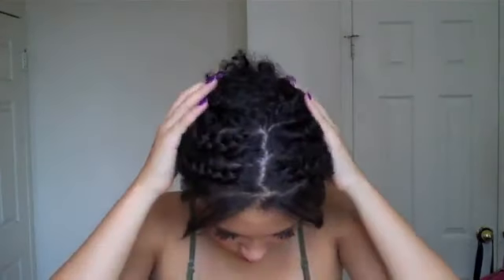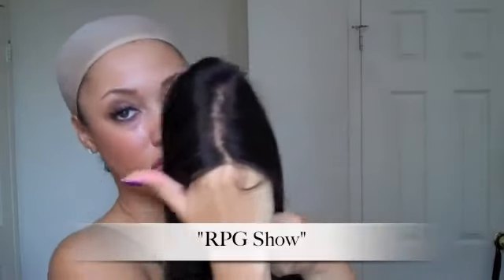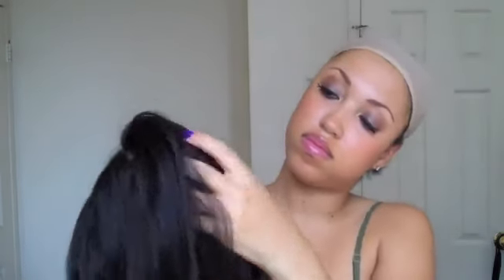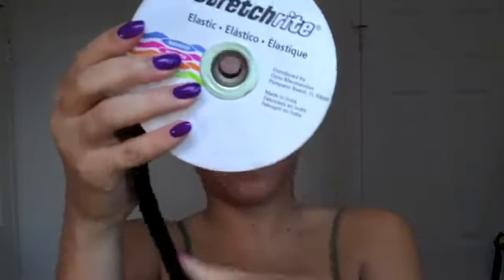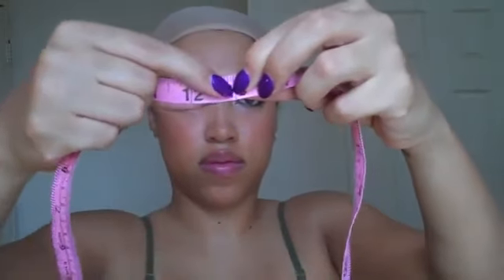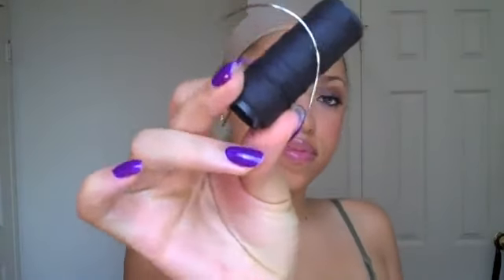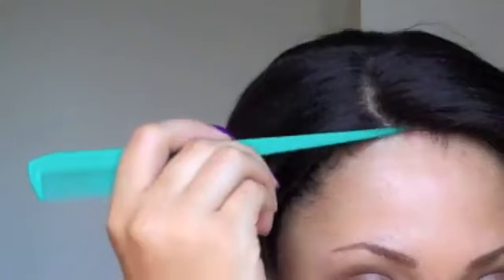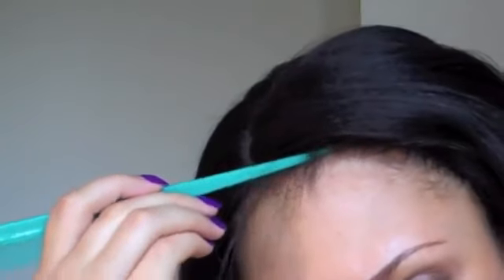Straight Wig Application and How to Get Natural Hairline Tutorial Feature RPGShow Lace Wig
Hair Style: els143-s
Hair Length: 20"
Cap Construction: cap 1A
Size 1
Lace Color: Light Brown

If you ever purchased a full lace wig from RPGshow before and have problems with it, feel free to contact us by leaving a comment with your email address and phone number to our email add , our customer service will get back to you soon.

Check it out! You can wear it everyday on different occasions.